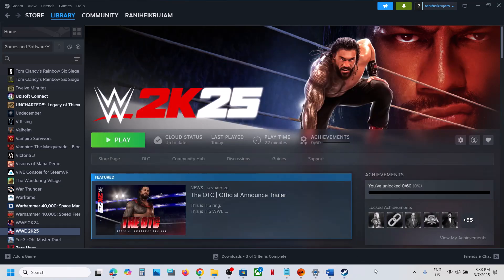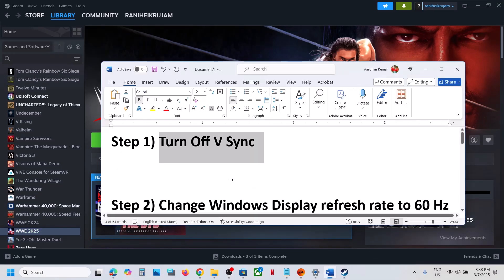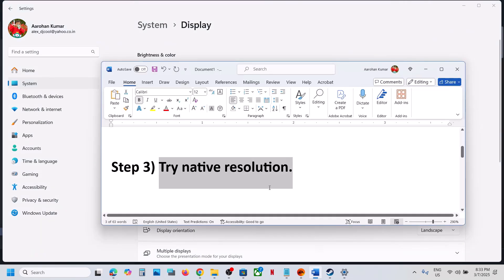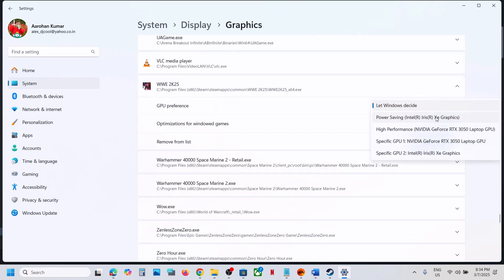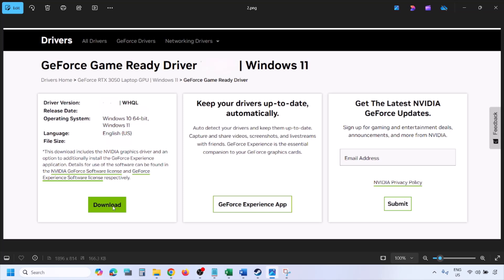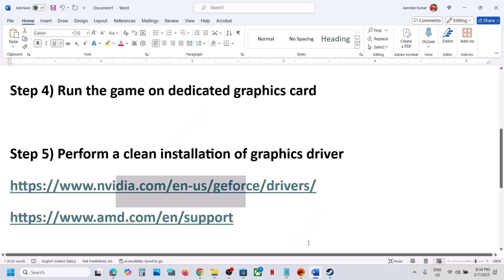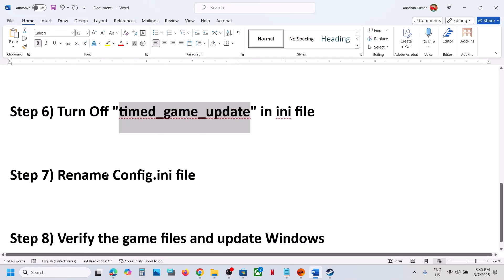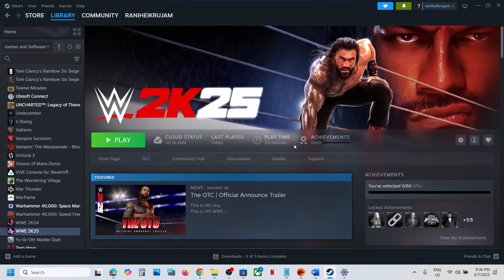Fix WWE 2K25 Slow Motion Issue, Fix WWE 2K25 Slow Mo Problem On PC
How To Fix WWE 2K25 Slow Motion Issue, Fix WWE 2K25 Slow Mo Problem On PC
Step 1) Turn Off V Sync
Step 2) Change Windows Display refresh rate to 60 Hz
Step 3) Try native resolution.
Step 6) Turn Off "timed_game_update" in ini file
Step 7) Rename Config.ini file
Step 8) Verify the game files and update Windows